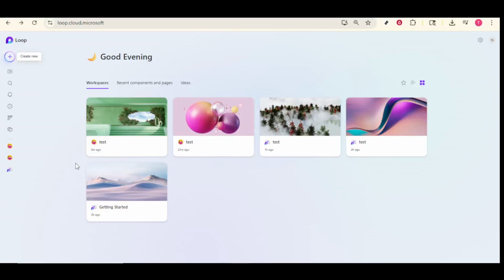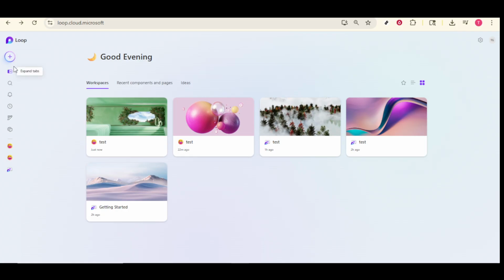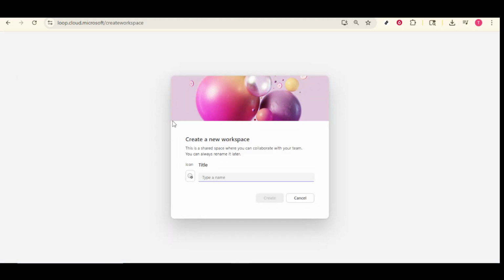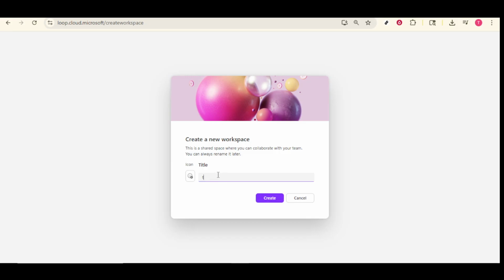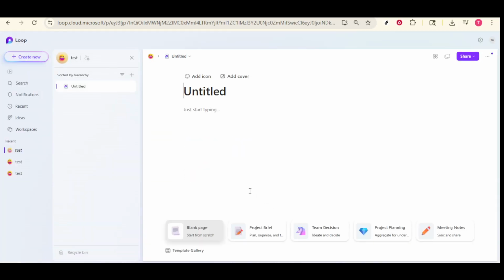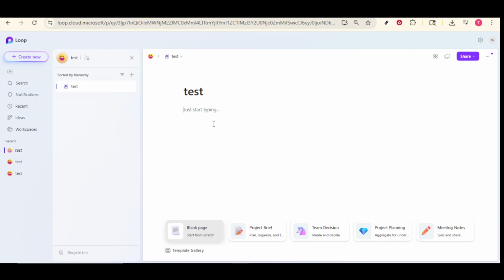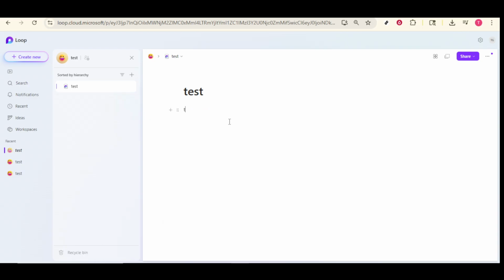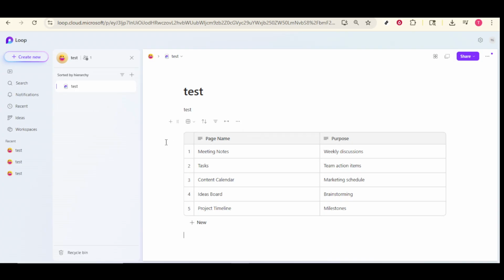How To Use Microsoft Loop Workspaces